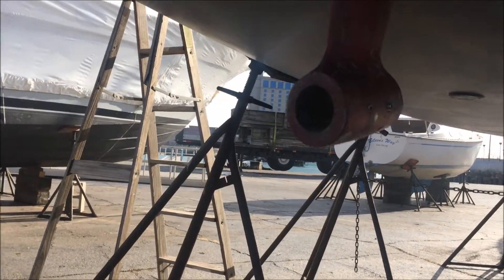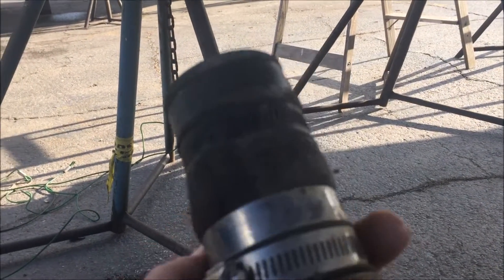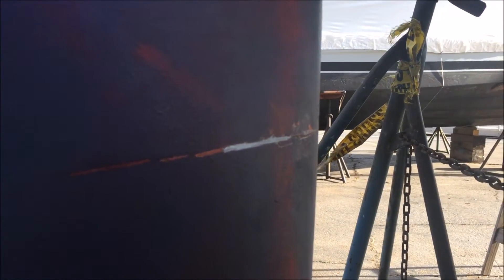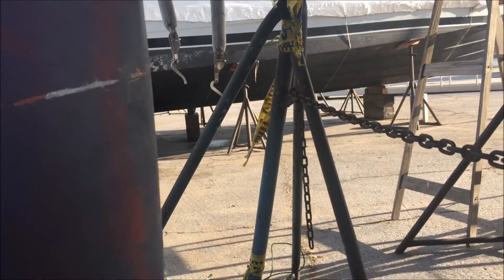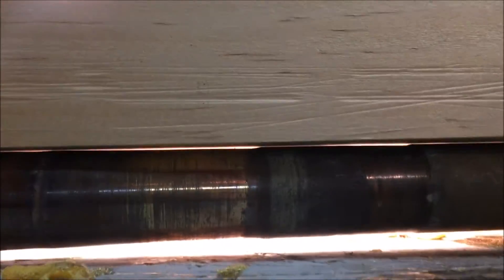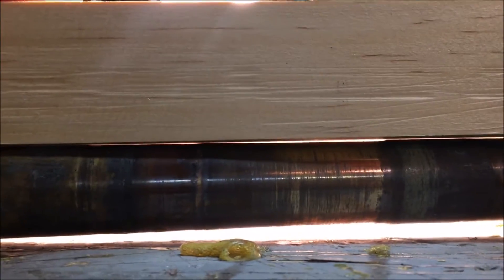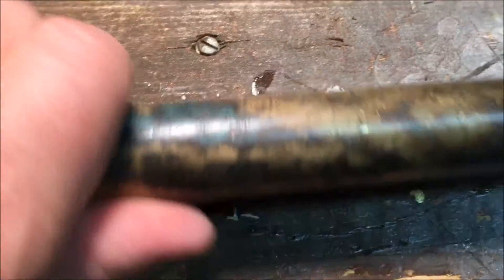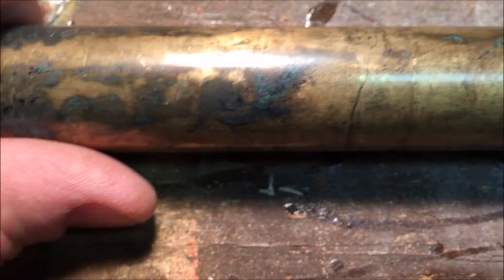Shaft removal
Final step of shaft removal on O'Day 322. removing the cutlass bearing and shaft log, then slipping the shaft past the rudder.
Then an inspection of the shaft, once it was removed.